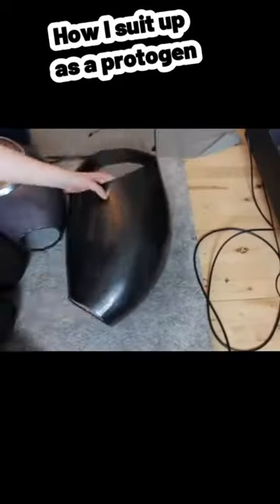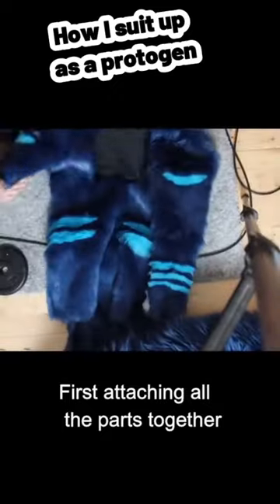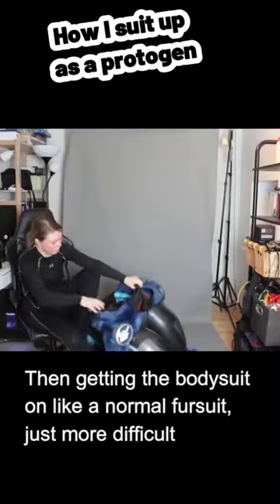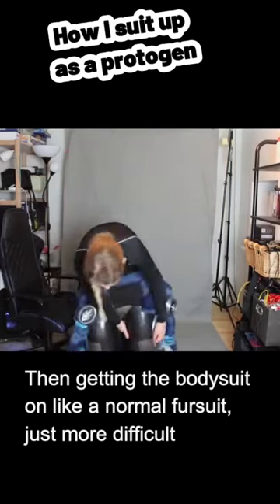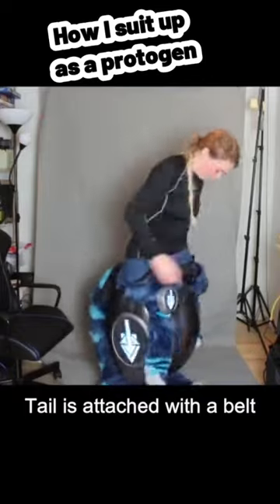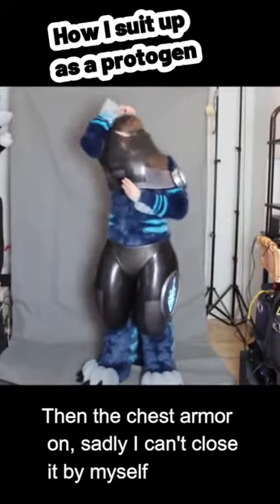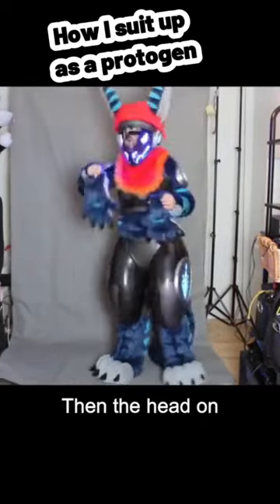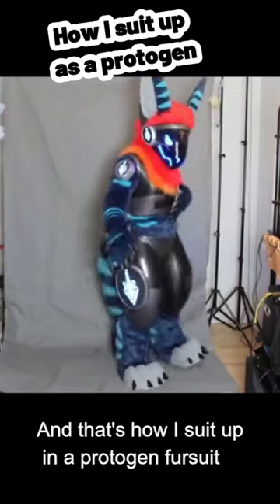How I suit up in my protogen fursuit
Make sure to check my other sites in case you have questions about commissions, materials/tools, etc.